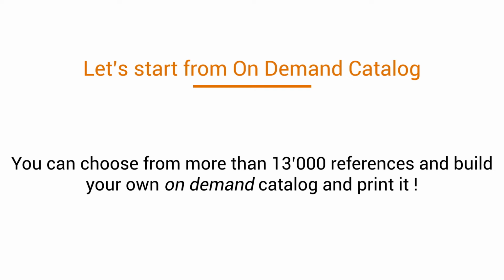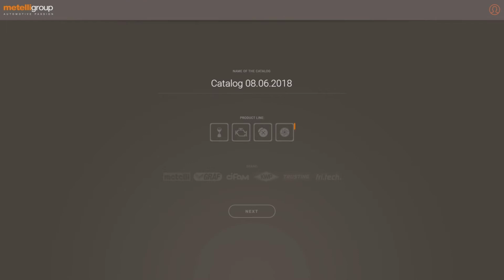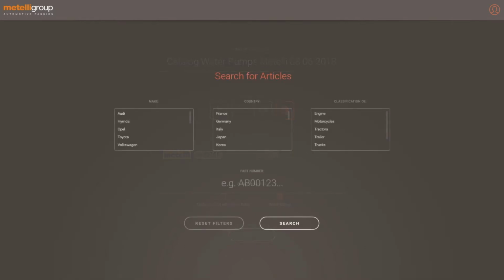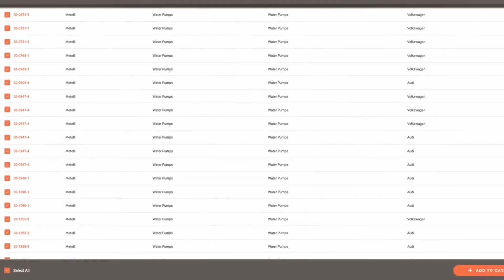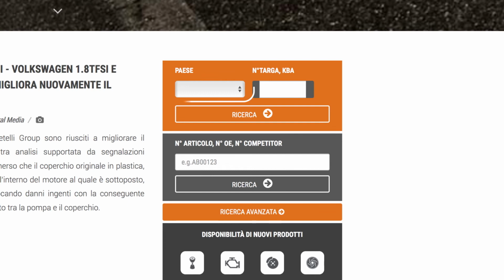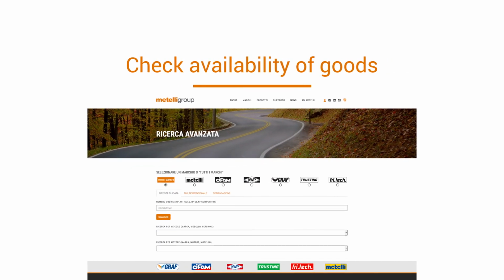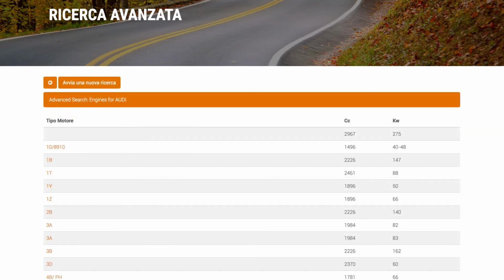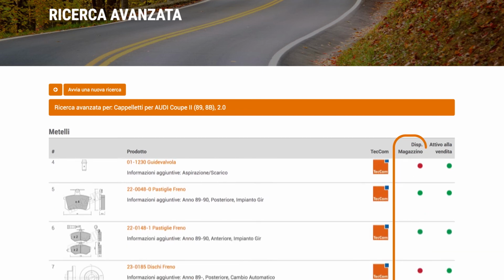My Metelli, a genuine revolution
It isn’t only high-quality products that come from Metelli Group factories, but also services designed to facilitate the work of its clients.
One example is the new tool made available to all clients (complete version) and others (basic
version) by the name of My Metelli.